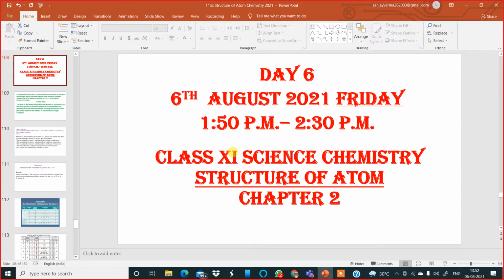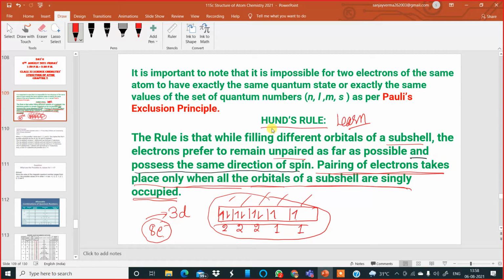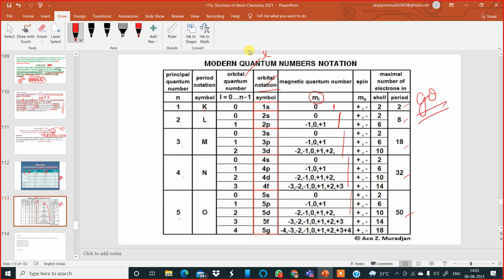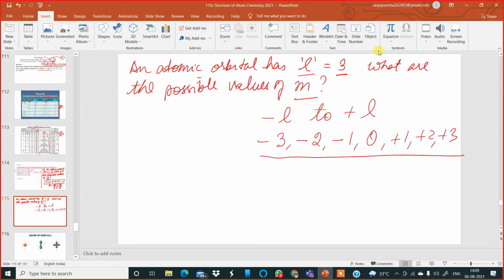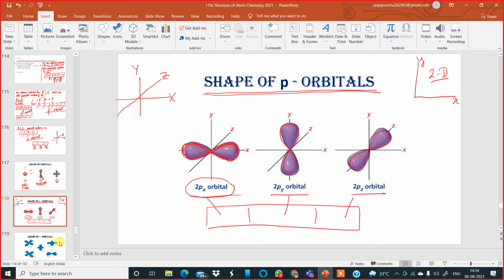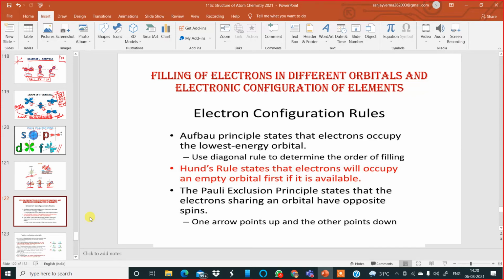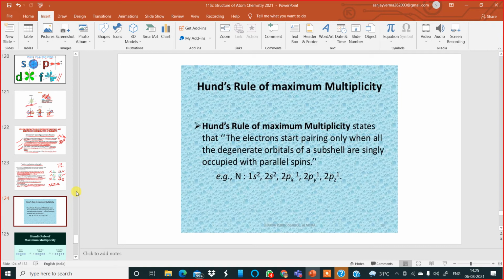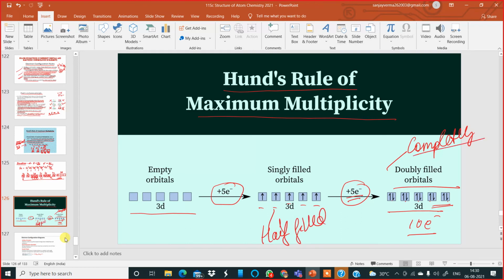11Sc Structure of Atom, Day 6, 6th August 2021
Pauli's Exclusion Principle, Hund's Rule of Maximum Multiplicity.